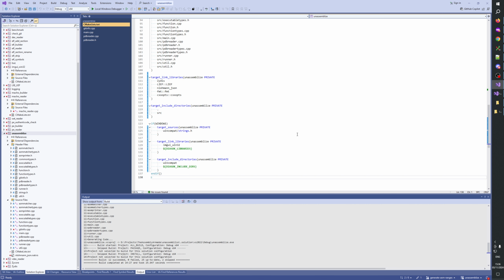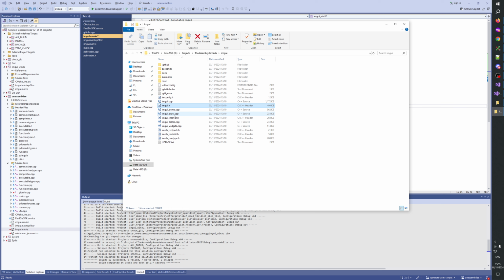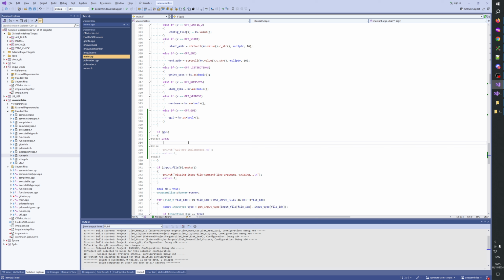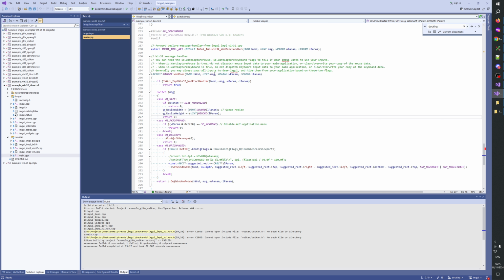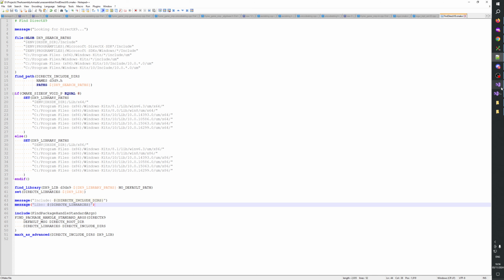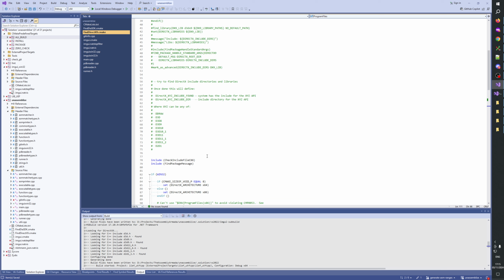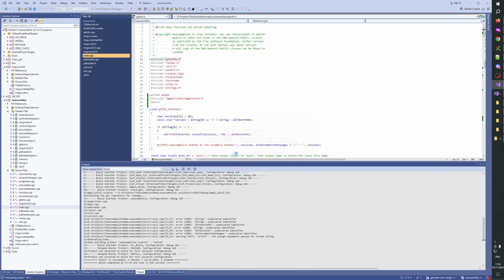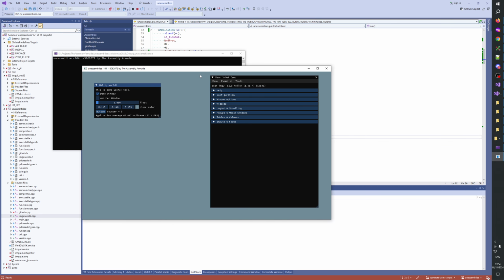Let's fix Generals Zero Hour 0220 - Thyme - unassemblize: Add imgui 2